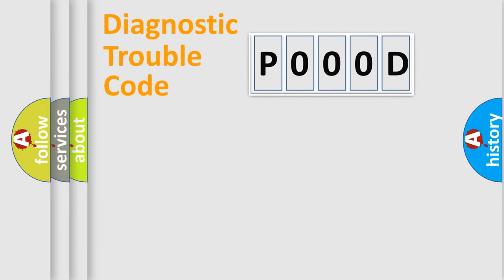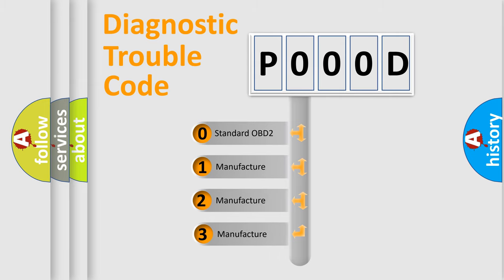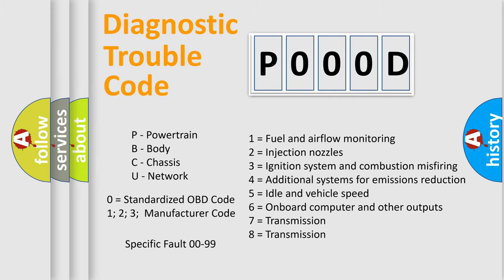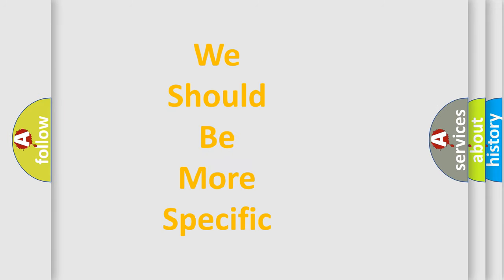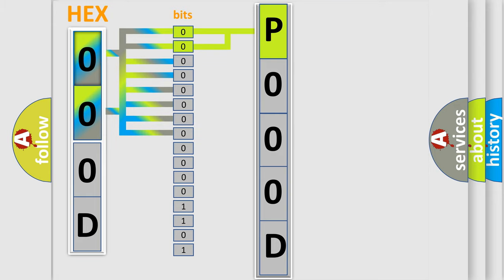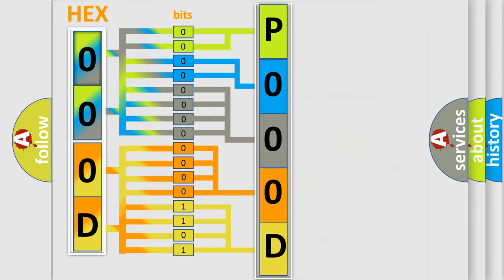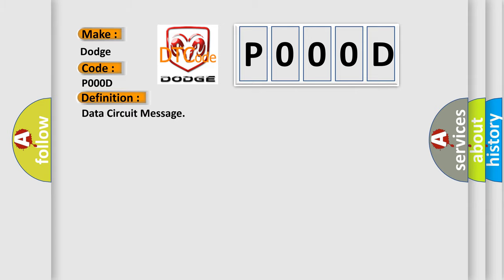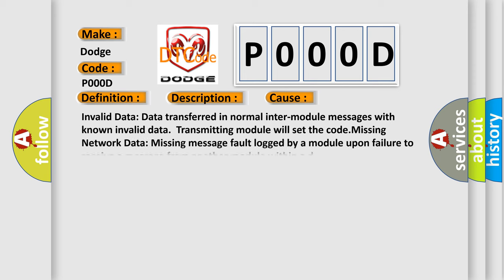DTC Dodge P000D Short Explanation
Contents:
0:21 Basic DTC analysis according to OBD2 protocol standard.
1:48 Insight into programming
2:58 A diagnostically understandable description of the Diagnostic Trouble Code
3:05 Basic error definition

Make:
Dodge
Code:
P000D
Definition:
Data Circuit Message
Description:
Key on,and the PCM detected that invalid or Missing Data from the Engine Sensor was received on the SCP data bus.Note: Network codes occur during module-to-module communication failures.Invalid and Missing data network faults are outlined below.